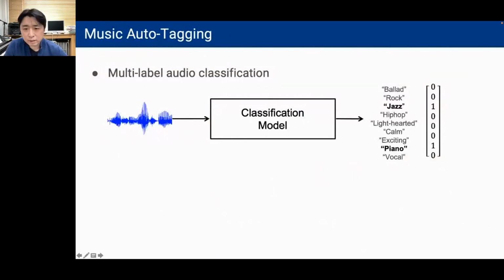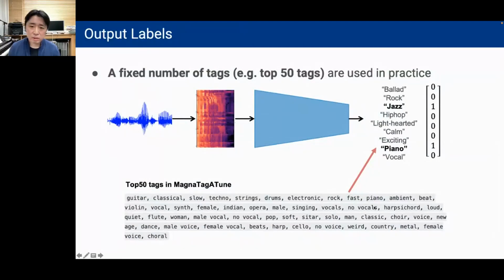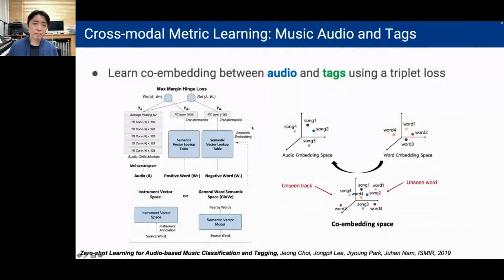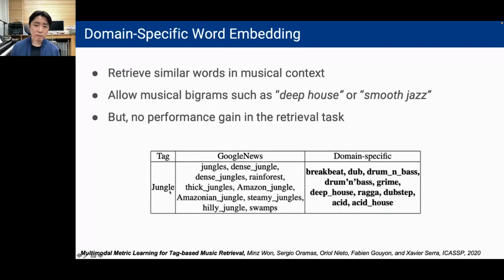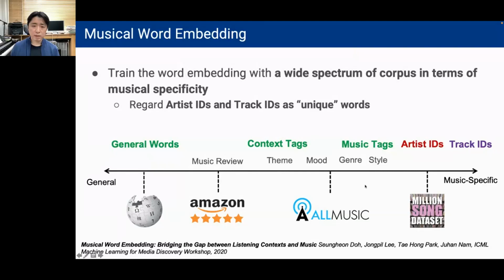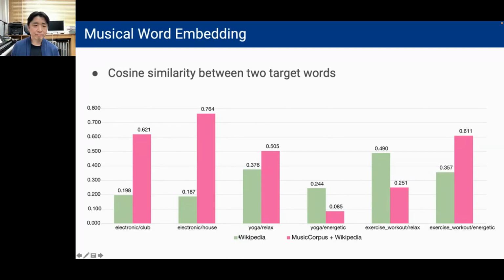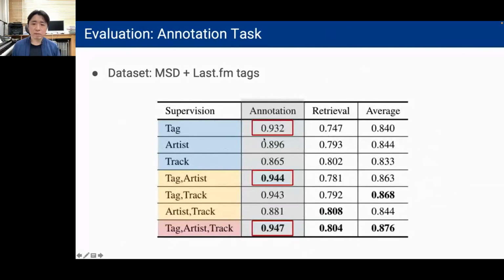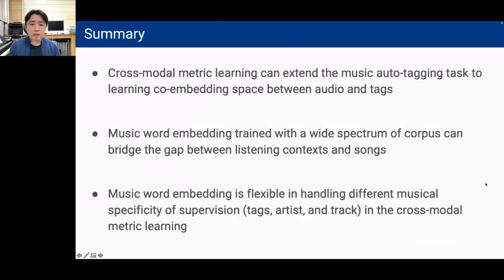NLP4MuSA 2021 Invited Talk by Juhan Nam (KAIST)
NLP4MuSA 2021 2nd Workshop on NLP for Music and Spoken Audio. "Music Auto-Tagging: from Audio Classification to Word Embedding", talk by Juhan Nam, Associate Professor at the Korea Advanced Institute of Science and Technology (KAIST).